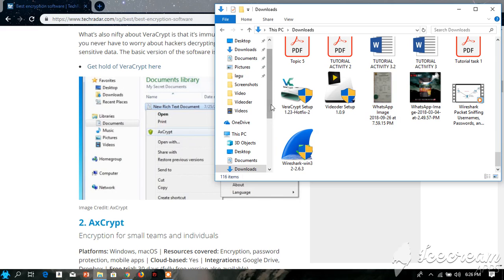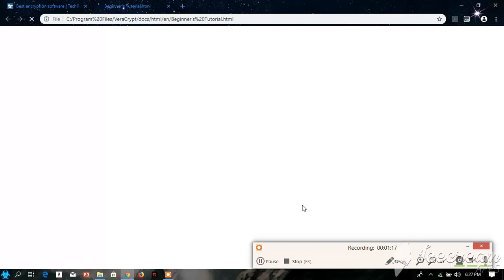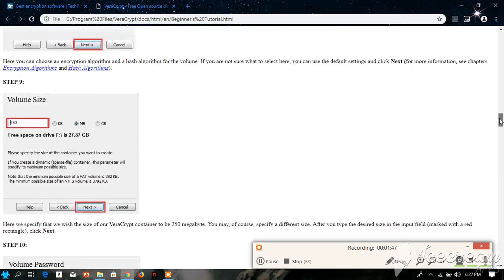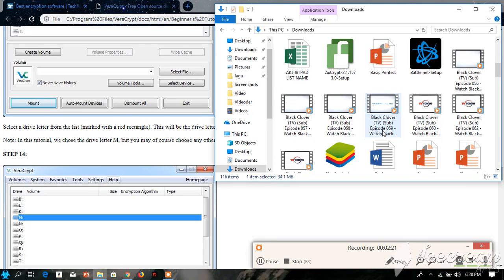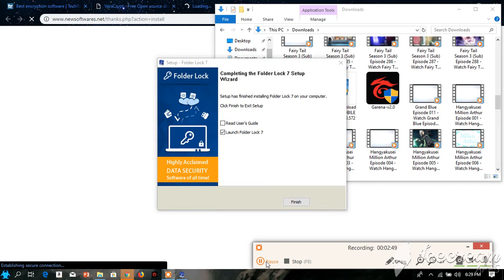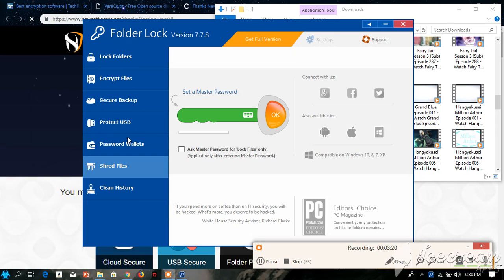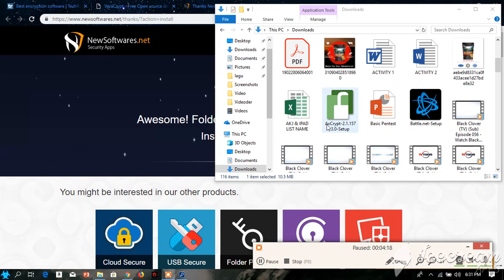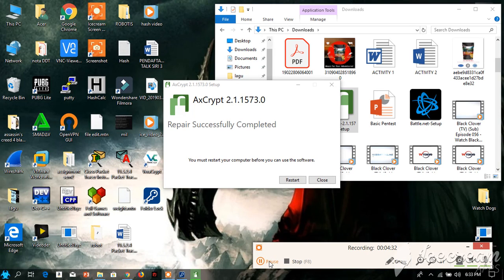Encryption software tools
tutorial about  3 encryption software
1. VeraCrypt
2. AxCrypt
3. FolderLock etc.